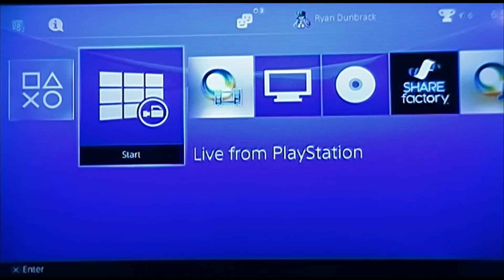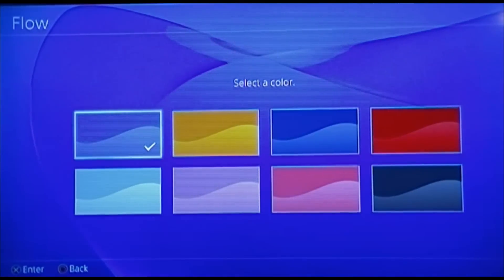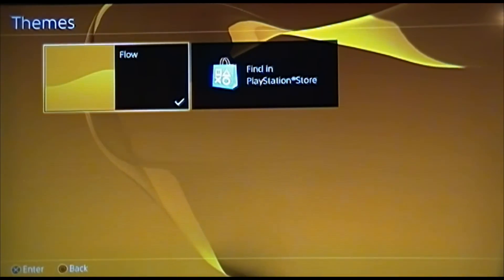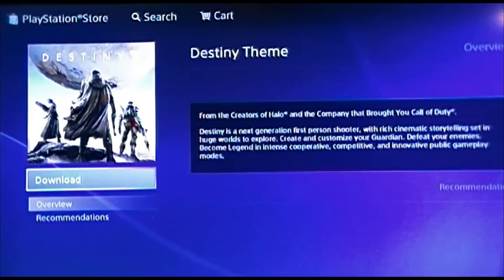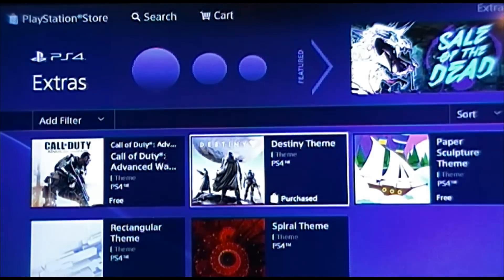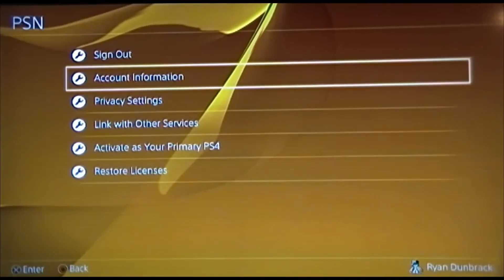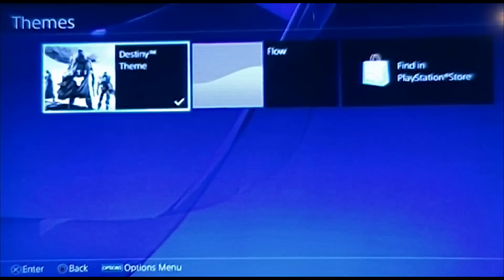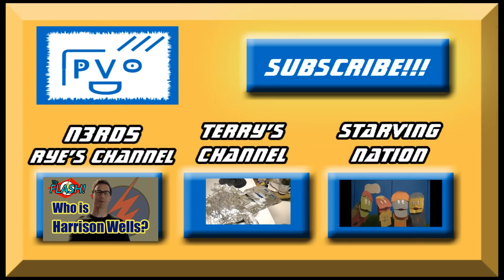PS4: How to Change Background Themes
How to change backgrounds and get free themes for your PS4.